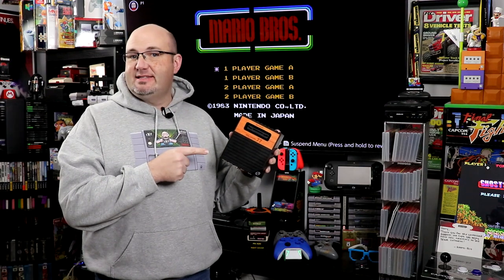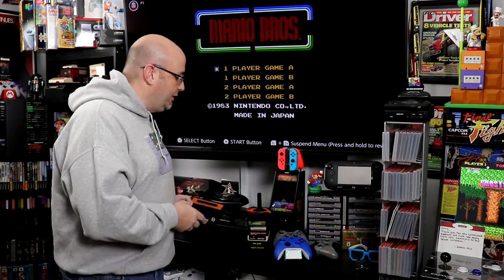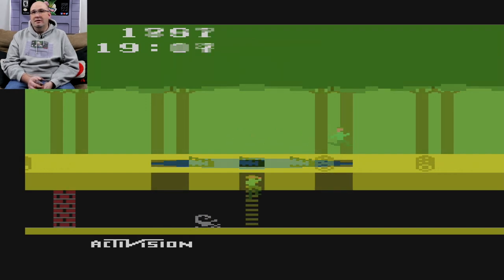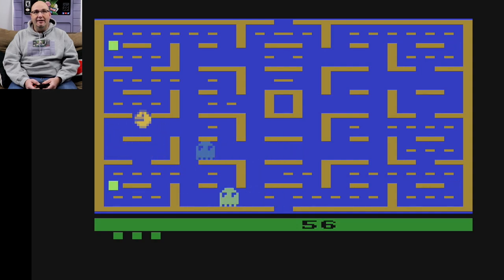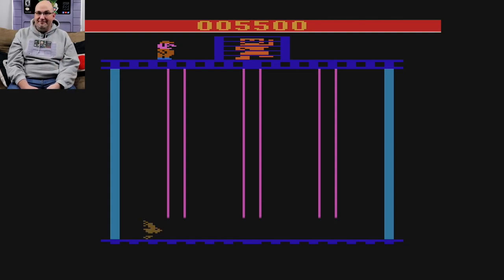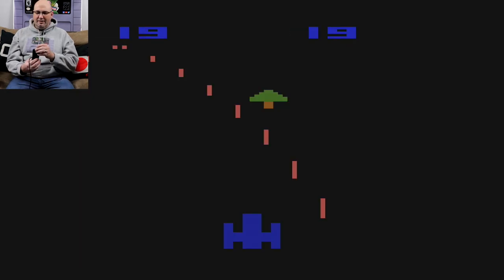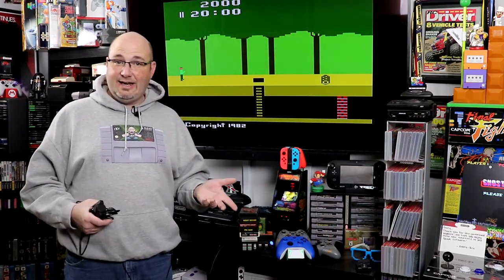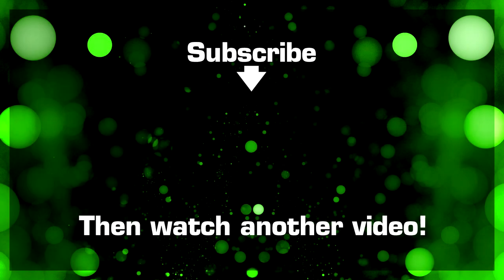Atari 2600 For the 21st Century? Hyperkin Retron 77 Review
In this video, we test out the Hyperkin RetroN 77 Atari 2600 HDMI-equipped clone system.

During a livestream in the summer of 2020, one of our supporters, John Early, asked if we could test out the Hyperkin RetroN 77, a clone system designed to play the Atari 2600 catalog of games in 720P HD. I finally pulled the trigger and bought a unit, and you can see our unboxing here:

While I did have a 2600 in the 80's, I've never had the passion or love for it as I have had for Nintendo or Sega system. As such, I've not delved into collecting for the system. The 2600's blocky graphics, poor sound, and generally crappy games are some of the reasons why I have never collected for the system. As such, I consider myself part of the audience Hyperkin is targeting with a system such as this; familiar with the console and library but not a purist for it.

After I finished filming my unboxing video, a weird thing happened. I couldn't get any games to read in the system. Like none. When you don't have a cartridge installed, the system should boot to the system menu, and it wasn't even doing that. Perplexed I tried updating the firmware, flashing custom firmware, nothing I tried worked. I exchanged the unit where I bought it at Live Action Games, and the replacement unit failed out of the box. This time I contacted Hyperkin directly for a replacement. I gave them all the info with what was going on, a copy of my receipt, and they sent me an RMA form to send the unit back. I was very disappointed that I had to pay nearly $15 on return shipping. As someone involved in customer service, this is something I have pushed against in my own fields. The customer has already been let down with the product failure, don't make them pay more for a device that failed, especially an out of the box failure like I encountered.

Nearly 6-weeks later I finally received my replacement unit. And, well, this also failed right out of the box. For those keeping score, this is 3 failures, 2 of which were right from the box. I tried 3 different TVs, 4 power supplies, going through and bypassing my capture card, everything I could think of and I don't get any display or audio. Finally, I downloaded the stock firmware to a different SD card, and amazingly, the system now worked. Firmware updates should provide new features or stability, they shouldn't be there for out-of-the-box core functionality.

With these issues finally out of the way, I got to try some gameplay. And, well, Atari 2600 games are just not great. I bought 10-games for the system for this review, 3 of which I could never get working, but the other 7 worked after cleaning. With the stock Trooper controller, I did feel that gameplay was ok, but in games like Pac Man, quick inputs were often not read or registered. I never had these issues with the Ranger controller, which worked much better across all games.

Speaking of the Ranger controller, this is a decent add-on for the system. The integrated paddle is an interesting option. I dig the 10-foot long controller cable, and for joystick games, it felt much more precise than the Trooper controller. The paddle option was decent, but I felt like I had to rotate it excessively to get the full range of motion. Less rotation for full travel would be nice, as would be a center or neutral position click or notch, similar to what RC transmitters have.

Why It RoX:
- Allows Atari 2600 Games to play in 720P
- 4:3/16:9 button
- Trooper Controller has a good feel
- Large community for custom firmware
- Can run ROMs from SD Card

What could be improved:
- 3 Out of the Box failures, QC is definitely lacking
- Aspect ratio must be set each time the system is power cycled
- Doesn't play cartridge, instead ROM is dumped to local memory
- Trooper controller didn't always feel precise
- Firmware update required to get 3rd unit to play

If the first Retron 77 I bought worked like the 3rd one after the firmware update from the box, it would have been easy to recommend. I cannot ignore the 3 system failures from the box, even if the 3rd unit only needed a firmware update. If these systems are QC'ed before being boxed or shipped, these should have been caught. I also have an issue with a manufacturer charging return shipping on a from-the-box failure. You've already disappointed a customer with the failure, don't make them have to pay more to get what they should have gotten from the box with what they've already paid. The Homebrew community has really embraced the Retron 77, and that's a good thing. Perhaps the reason for the popularity is the lack of competition as Hyperkin has this space pretty much to themselves. There's definitely room for competitors to enter the market, and push everyone to get better.